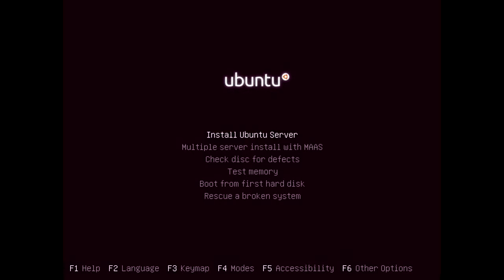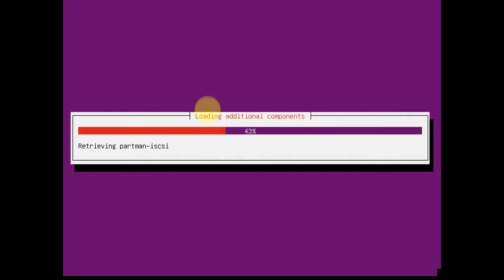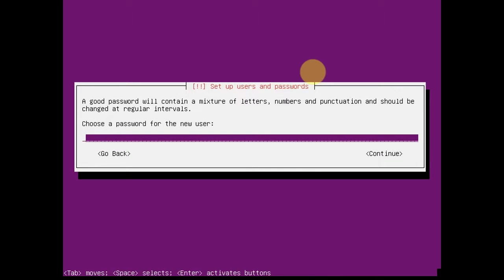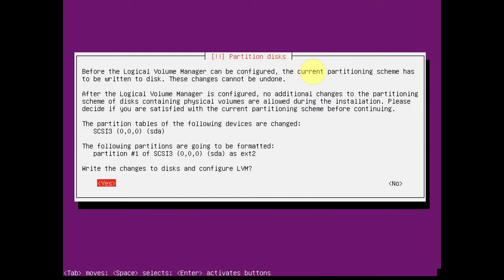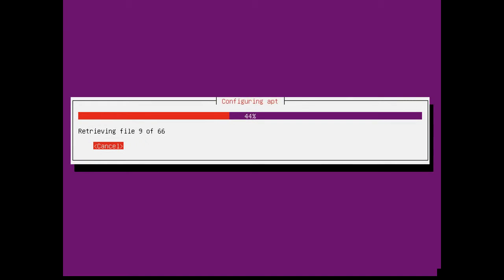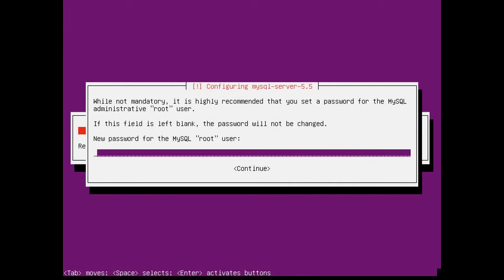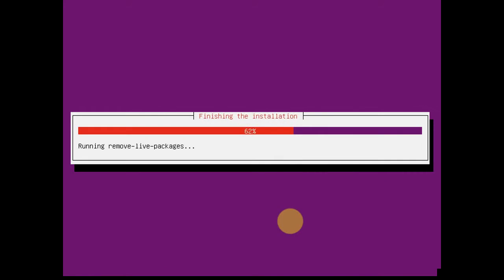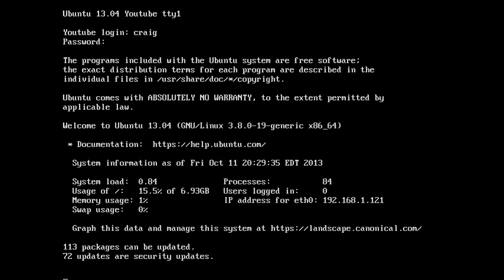Server Setup 1